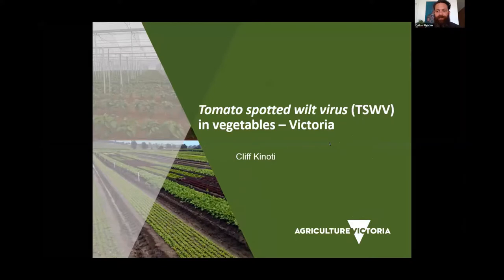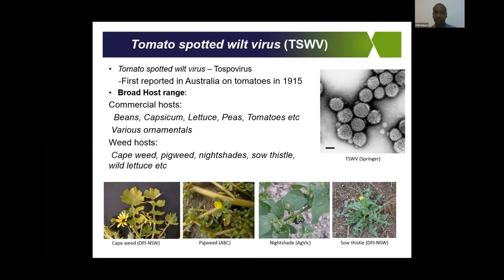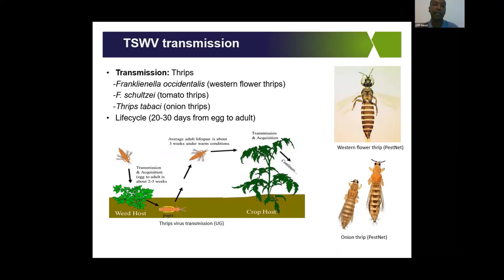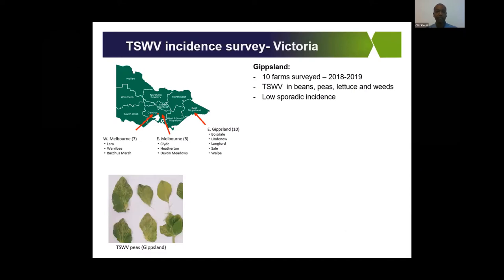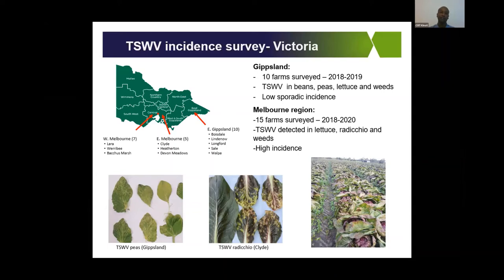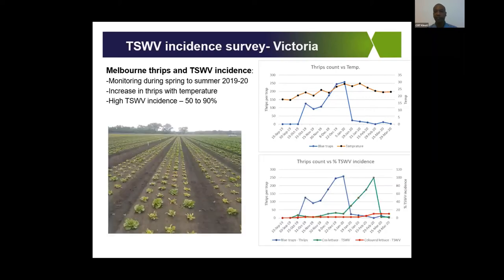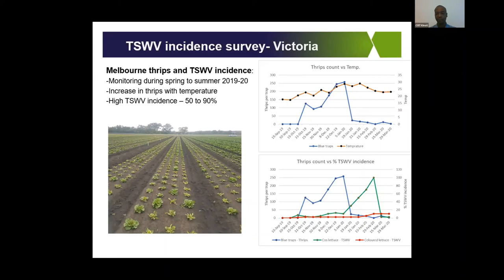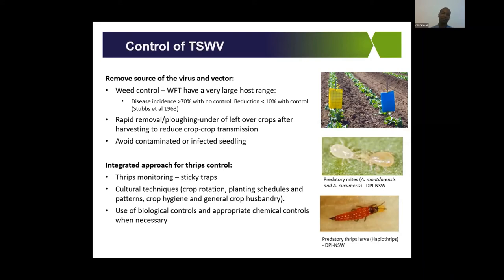Tomato spotted wilt virus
Food and Fibre Gippsland, Agriculture Victoria, the Department of Primary Industries and Regional Development Western Australia, and AUSVEG have developed a series of videos on exotic and endemic plant pests that may pose a threat to Gippsland's horticulture industry.

In this video, Dr. Cliff Kinoti (Agriculture Victoria) discusses Tomato spotted wilt virus (TSWV), which is a major agricultural pest worldwide including Australia, with a wide plant host range and significant associated crop losses. An update of the situation of TSWV in lettuce and other vegetable crops in Victoria and TSWV management options is discussed.